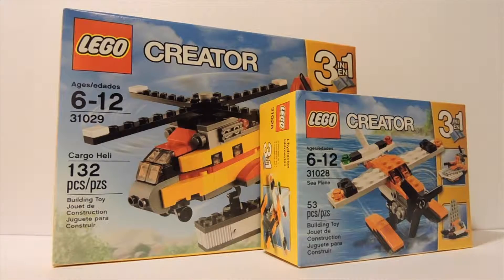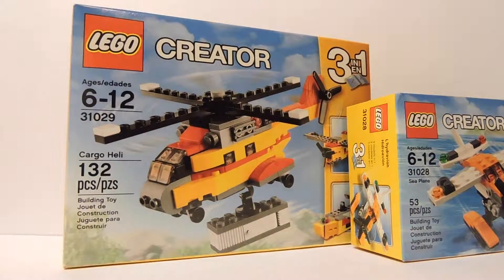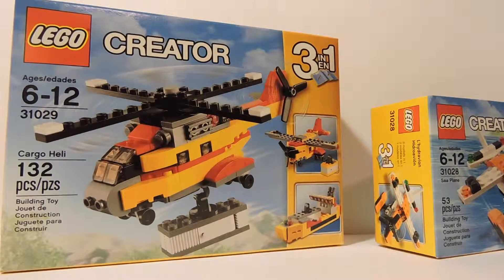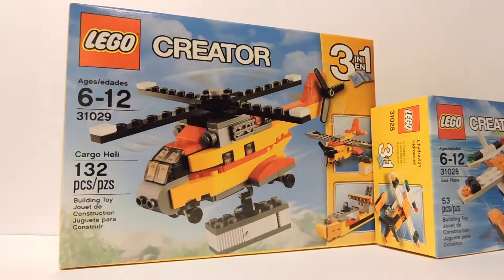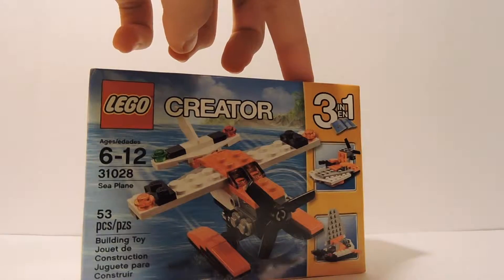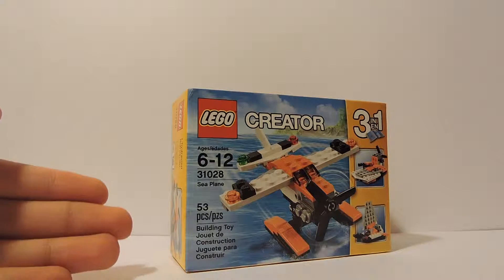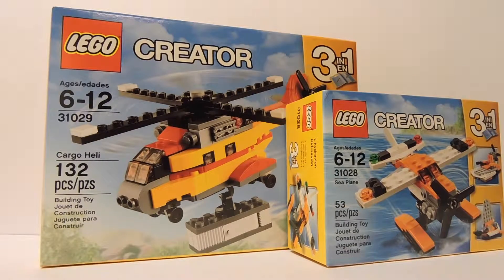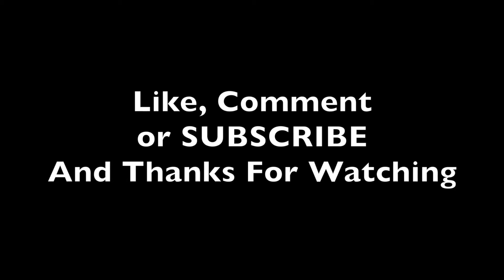TD Bricks Lego Store Haul (Jan. 24, 2016)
At a short stop to the LEGO store, I bought two LEGO Creator sets that I will be adding to my LEGO collection. The set numbers are 31028 and 31029 and the total price was $14.99.

If you would like to see my TD BRICKS account on Google Plus, then here's a link to the